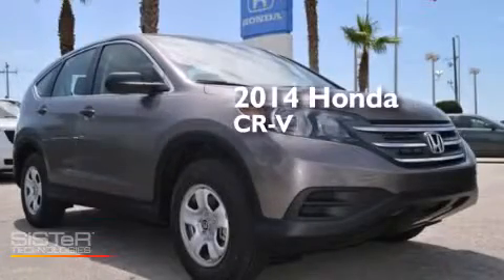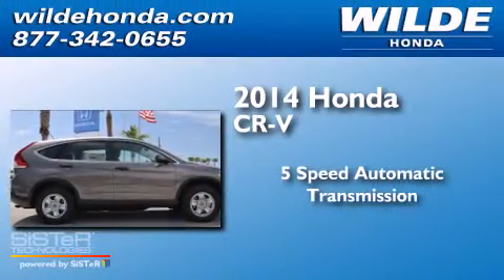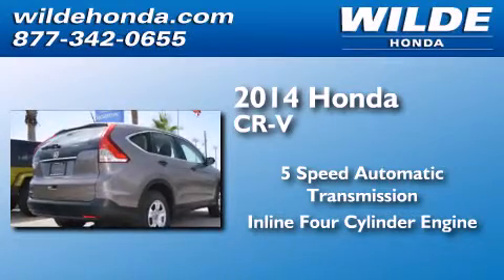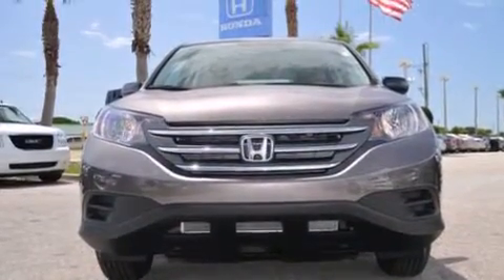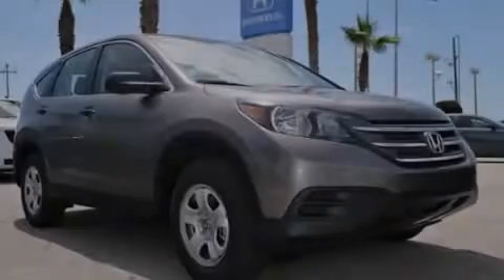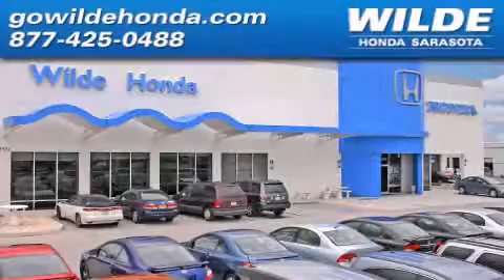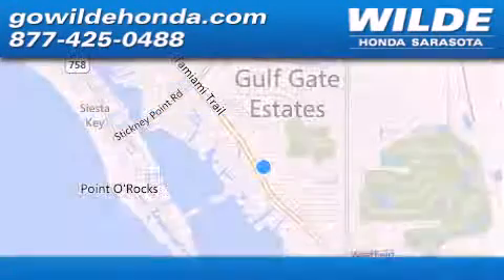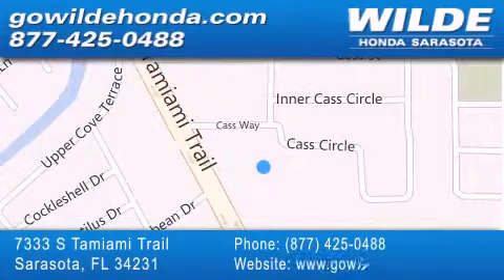2014 Honda CR-V Cape Coral FL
We have been honored to serve the Sarasota FL area , we promise that your experience at our dealership will exceed your expectations ! Year : 2014 Make : Honda Model : CR-V Engine : 4 Cylinder Engine Trans . : automatic Miles : 16 Interior : Black Stock : 14123 Wilde Honda - WI 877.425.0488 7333 S. Tamiami Trail Sarasota , FL 34231